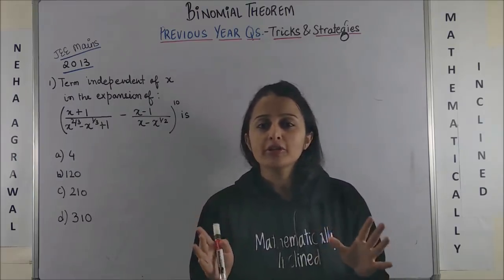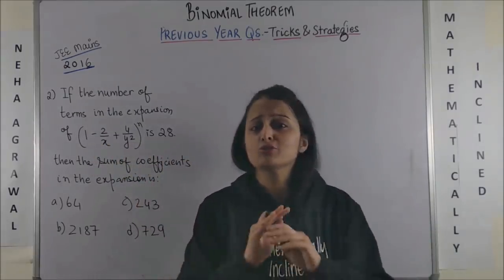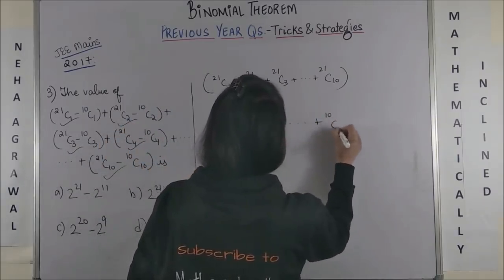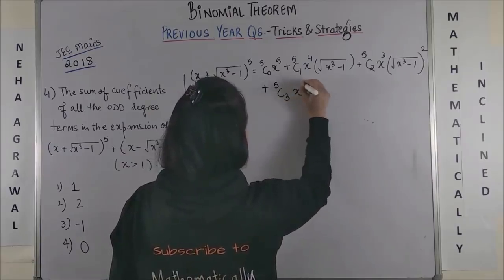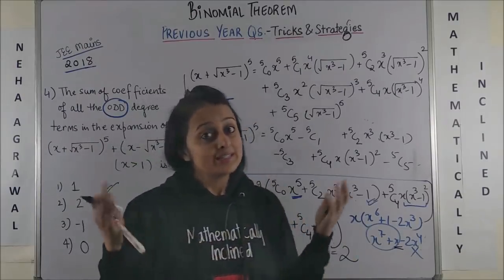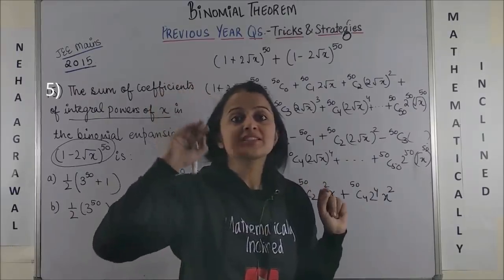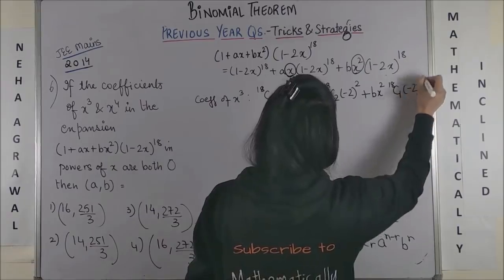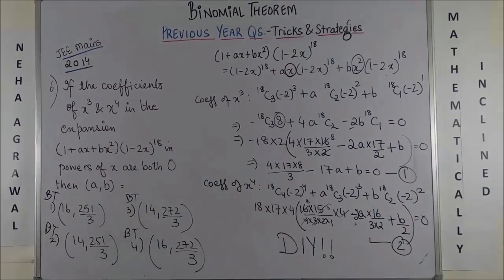BINOMIAL THEOREM for JEE MAINS 2021/PAST YEAR Questions with TRICKS and STRATEGIES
Binomial theorem for JEE Mains 2021. Past year papers with tricks and strategies. Binomial theorem for JEE/ BITSAT/VITEE/ NDA/NA/ AIRFORCE/RAILWAYS/ BANKING/ SSC-CGL/MBA/ GRE/SAT/ CETs./ Competitive exams.

(new)
📚 JEE Main 2023 : FREE JEE MATH PREPARATION

🚀🚀 XI/XII/JEE/NDA/BITSAT - PLAYLISTS with Full Concepts/ Shortcuts  +  NOTES 🚀🚀

🎄🎄Above LINK contains links to BELOW RESOURCES for 2021-22 :)🎄🎄

🎯BOOKS: NCERT XI/XII - (PDF )
🎯SYLLABUS (New) :  XI/XII  2021-22 - (PDF )
🎯JEE  HANDWRITTEN Notes + VIDEO Playlists  - (PDF )
🎯CBSE XI/XII Notes + VIDEO Playlists  - (PDF )
🎯Links To My INSTA /Twitter/ Telegram
🎯NEHA MA'AM'S ARMY Profile Pic